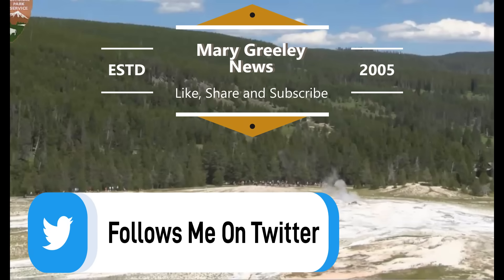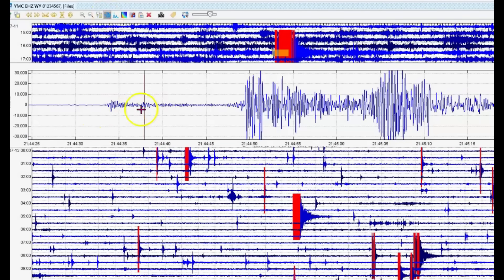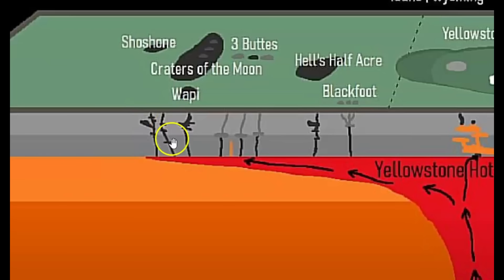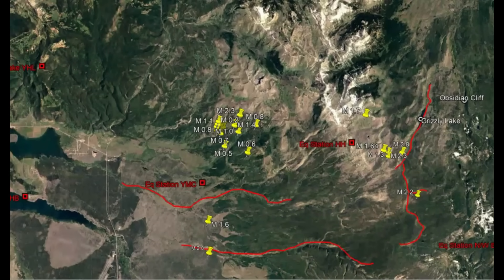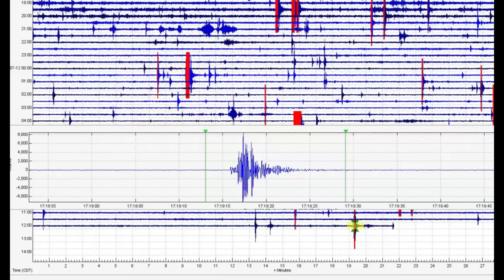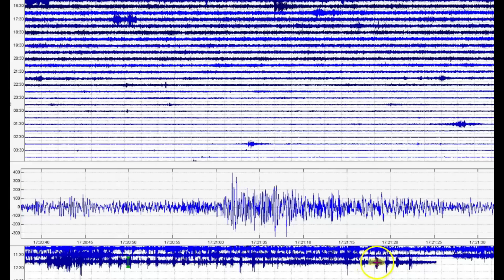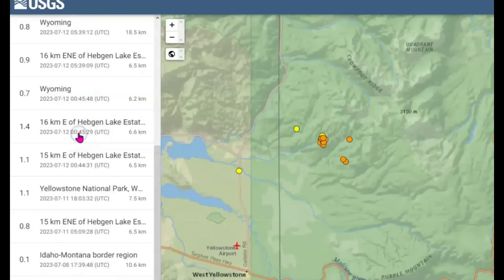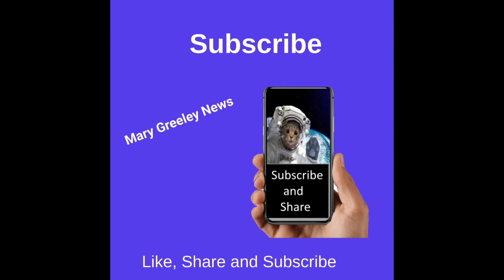ALERT! Yellowstone Volcano, Large Magma Body Rising In System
Toxic gases, Volcanic tremors, earthquake swarms. All in at this time going on at Yellowstone Volcano in Wyoming.